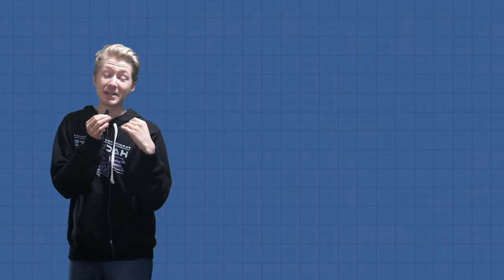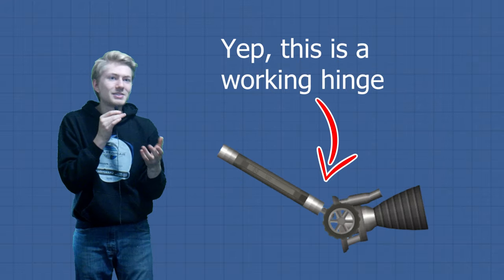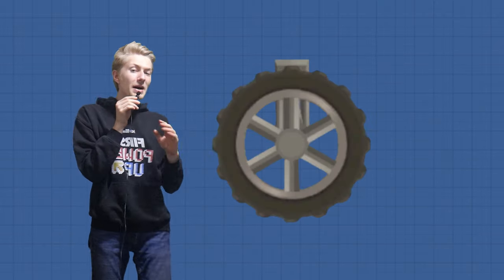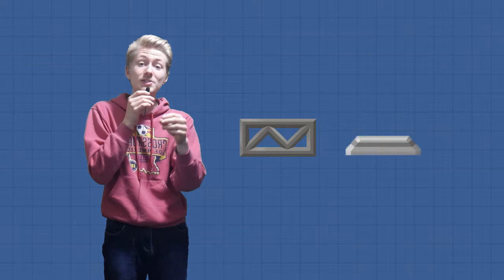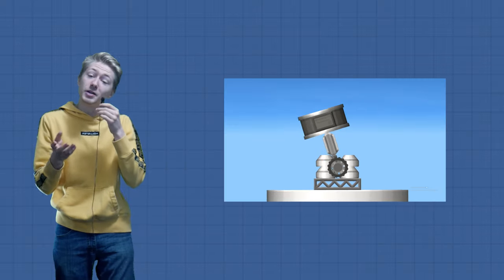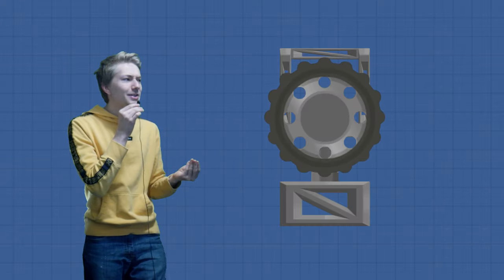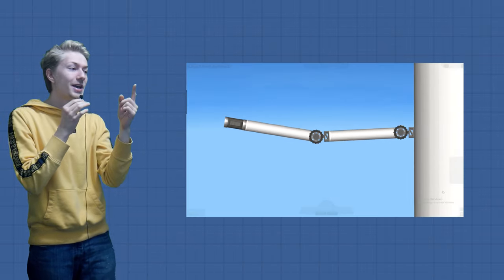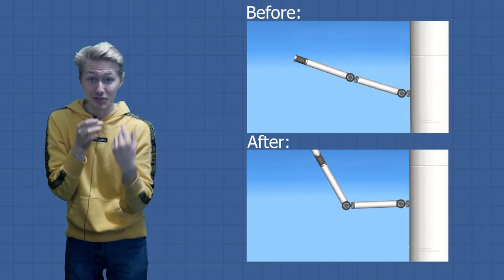How to MAKE HINGES in Spaceflight Simulator - SFS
In this video, I make a tutorial about making hinges in SFS. Sorry I only had that non dlc blueprint, but I wanted to make this tutorial in a way to teach players how to make their own hinge. :D Anyway!

SEO:
SFS,
Spaceflight Simulator,
Hinge in sfs,
Hinge in Spaceflight simulator,
Spaceflight simulator hinges,
How to make hinges in sfs
Making Hinges in Spaceflight Simulator,
Spaceflight Simulator / Stef Moroyna,
Calculator in sfs,
sfs blueprint,
spaceflight simulator,
sfs nuke,
DjaroGames,
The 100+ Entry Spaceflight Simulator Iceberg,
TD Channel,
Stef Moroyna,
ios,
steam,
dlc,
no dlc,
noclip,
tracking missile,
auto targeting,
fusion,
sfs youtube,
youtube sfs